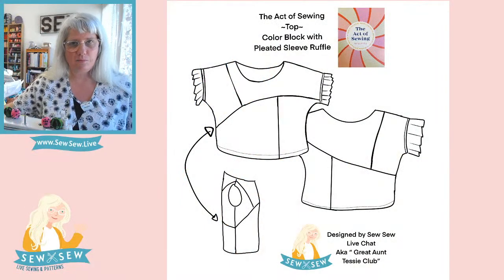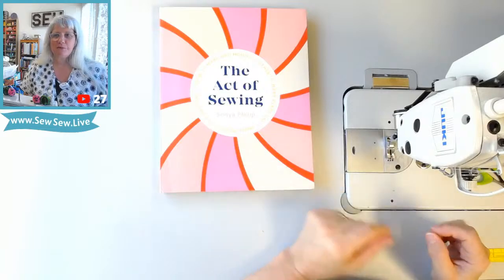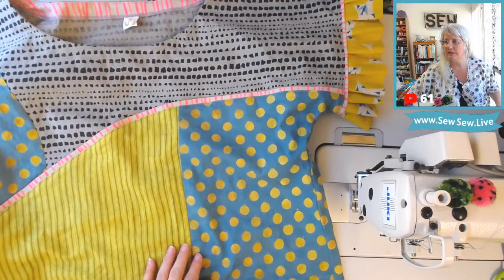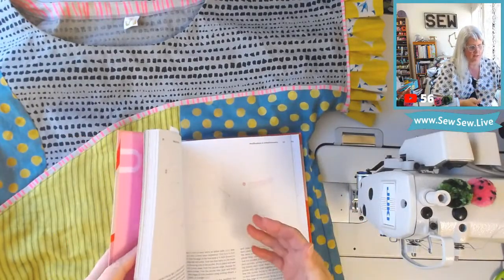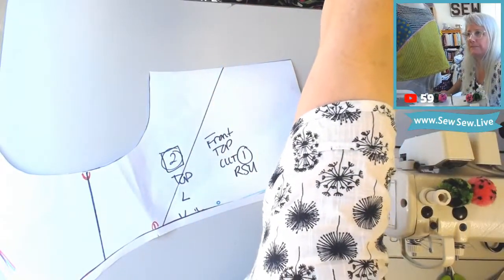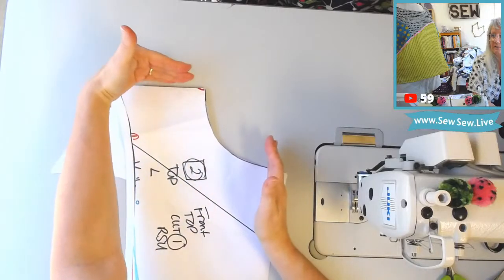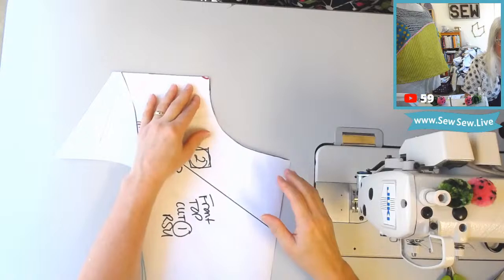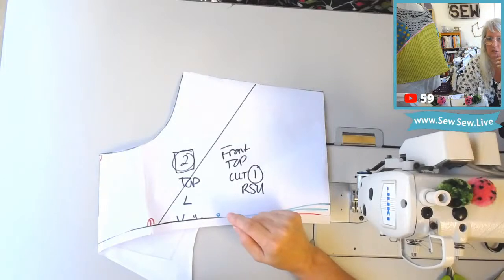Sewing Color Block Top with Piping and Pleats from The Act of Sewing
Here's a link to the project notes, video links and garment being worn There's also a link to an ASMR sewing video sewing the same top!

Sewing Supplies:
Little sewing snips by Karen Kay Buckley:
Tapered Tailor's Awl by Clover:
Wonder Clips by Clover:
Seam Ripper by Clover:
Chaco Liner by Clover:
Crayola Ultra Washable Markers:
Clover Buttonhole Cutter:
Rowenta Professional Steam Iron:
Juki 8700-7 Industrial Machine with Electronics:
Juki 8700 Industrial Machine without Electronics:

Organizing Supplies:
Rabbit Hole Punch for use with hanging pattern hooks:
Rolling Cart:

Pattern Drafting Supplies:
Pattern Notcher:
Tracing Wheel:
Screw Punch:
Pattern Drafting Scissors:
2" x 18" C-Thru Ruler:

Cutting Supplies:
Olfa 45 mm Rotary Cutter:
Replacement Blades for 45 mm Olfa Cutter (ten pack):
Replacement Blades for 45 mm Olfa Cutter (five pack):
Omnigrid 6" x 12" Ruler:
Omnigrid 12.5" x 12.5":

xo Saremy